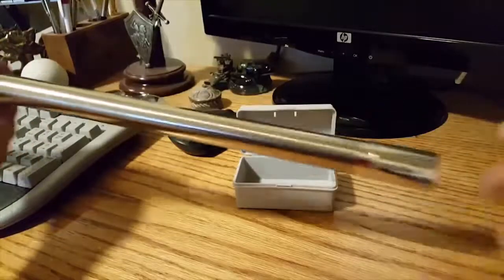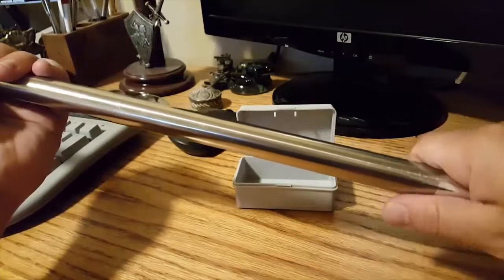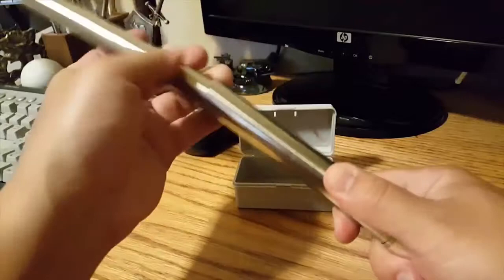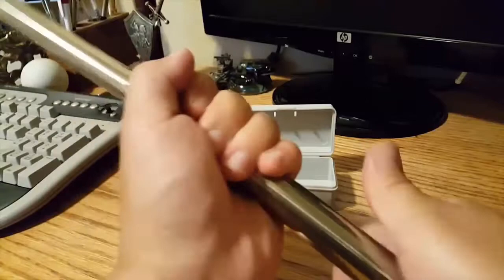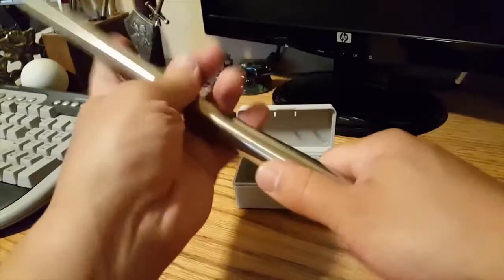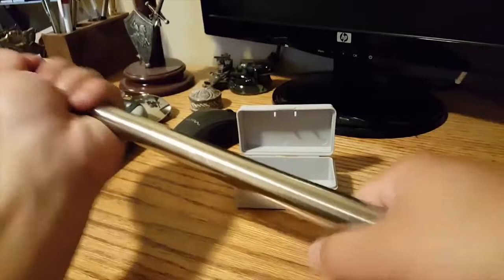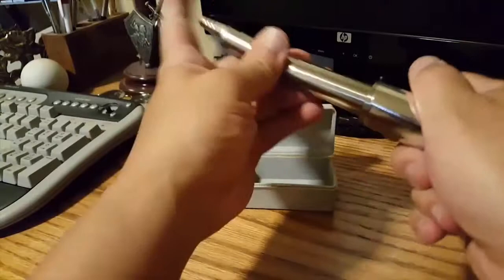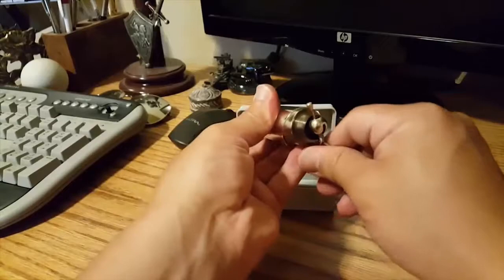How to Close the PocketStaff